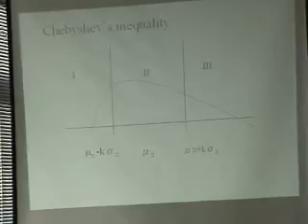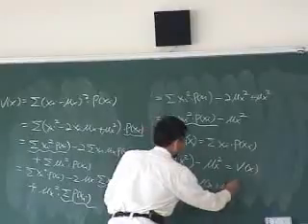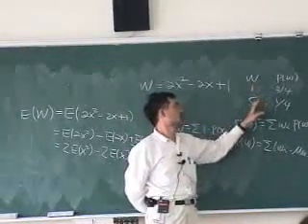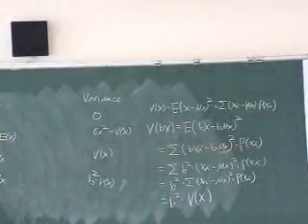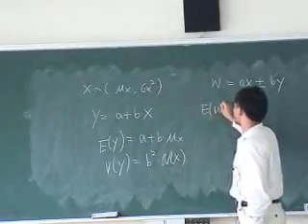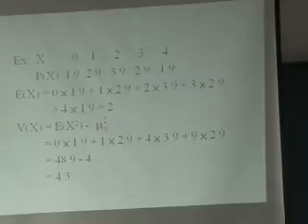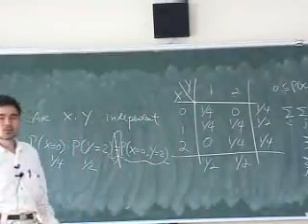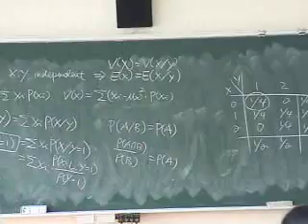ydy 初級統計 2004 統計學：random variable 隨機變數 4